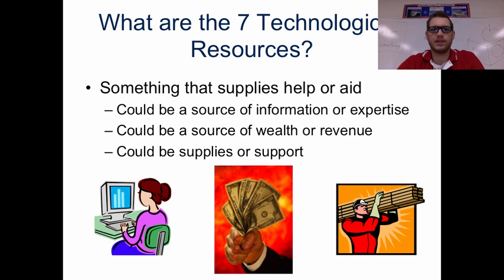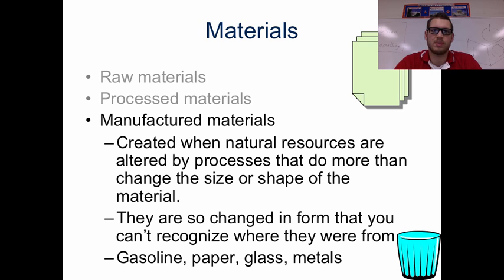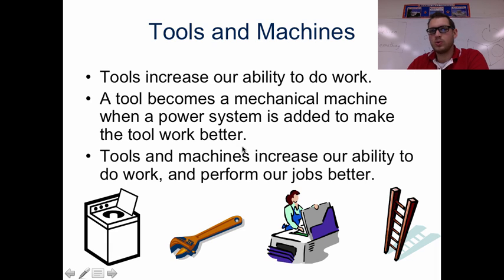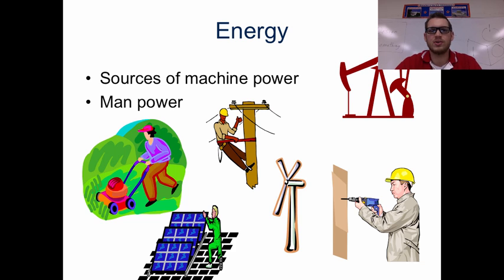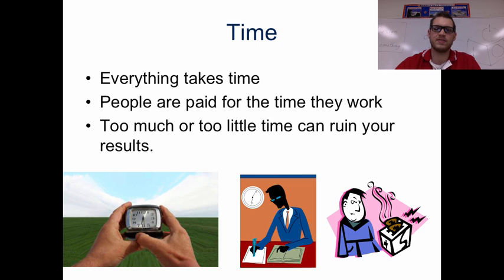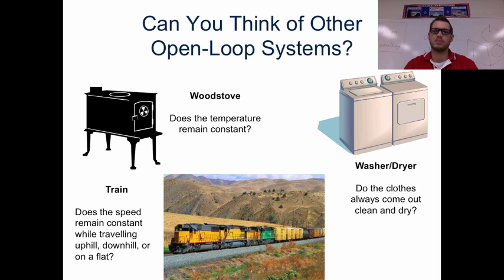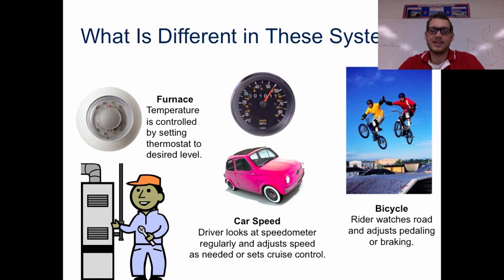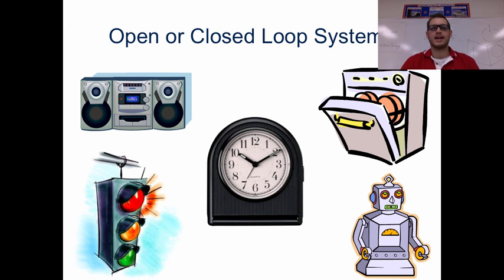Technological Systems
Table of Contents:

00:11 - People
00:39 - Information
01:01 - Materials
01:25 - Materials
01:43 - Materials
02:35 - Materials
03:49 - Tools and Machines
05:33 - Energy
06:17 - Capital
06:59 - Time
08:05 - Open-Loop System
09:29 - Can You Think of Other Open-Loop Systems?
10:44 - What Is Different in These Systems?
10:45 - Can You Think of Other Open-Loop Systems?
11:25 - What Is Different in These Systems?
12:29 - Closed Loop System
13:35 - Open or Closed Loop System?
14:03 - Image Resources
14:07 - Open or Closed Loop System?